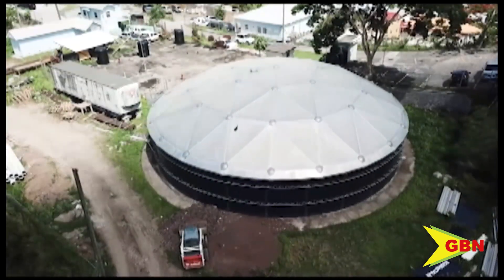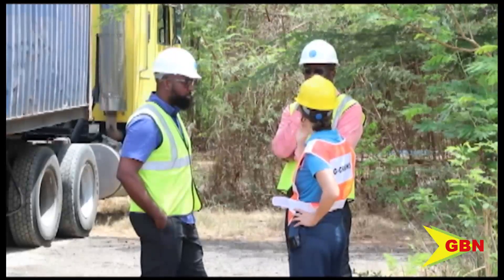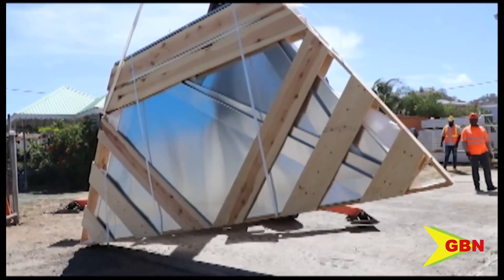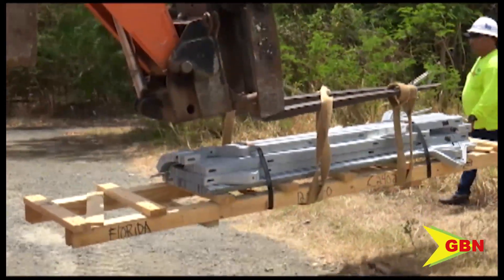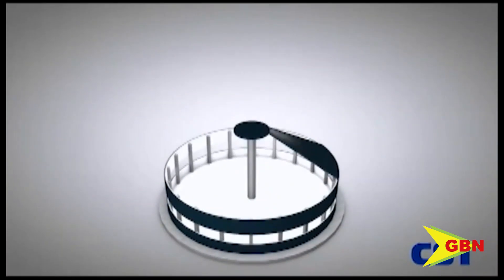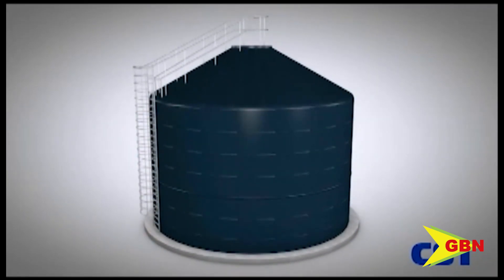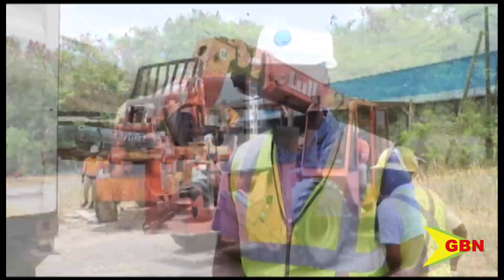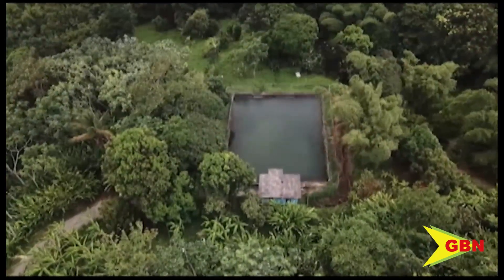G Crews Storage Tanks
The climate-resilient water sector in Grenada (G-Crews) project continues to make strides in its efforts at achieving a climate-resilient water supply system. several containers with materials to construct storage tanks across the island arrived on island recently.